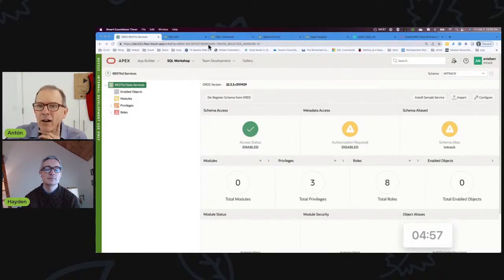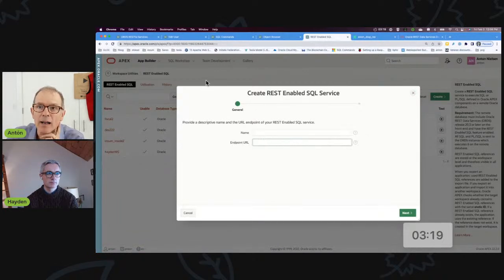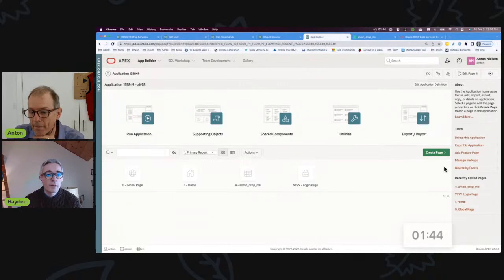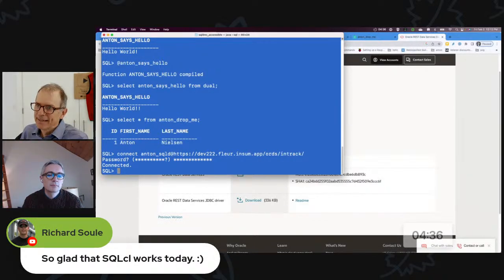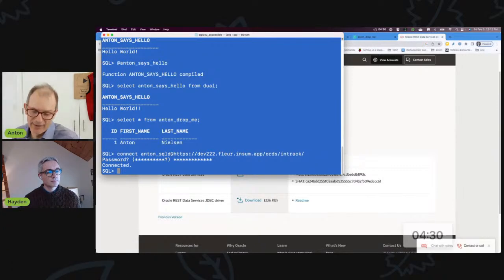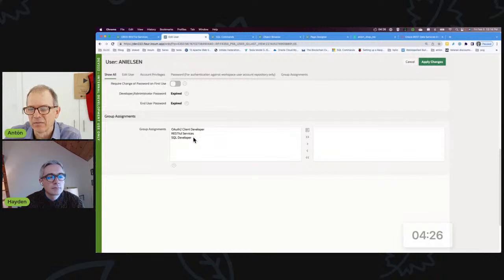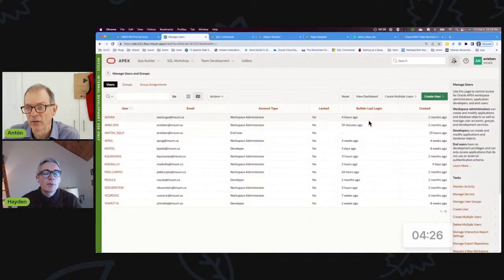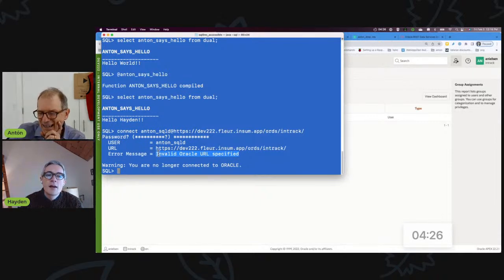APEX Instant Tips #98: An easier way to give secure access to a REST enabled schema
Anton describes how to give access to a REST-enabled schema by simply granting the SQL developer group to an APEX workspace user.

Useful link
Link to driver required for SQLcl to access a REST-enabled Workspace